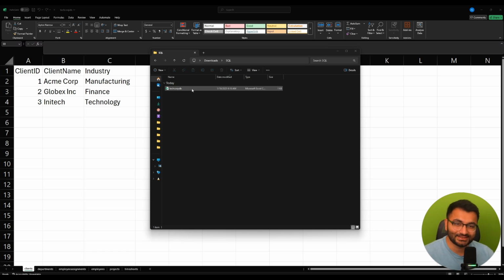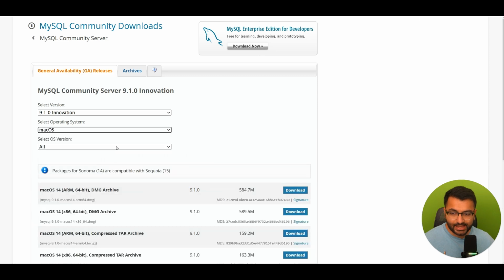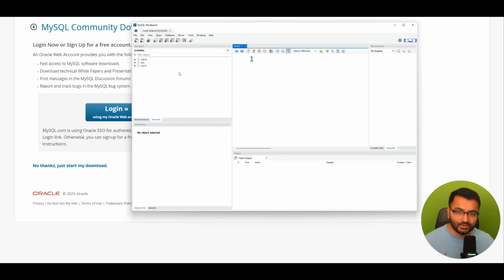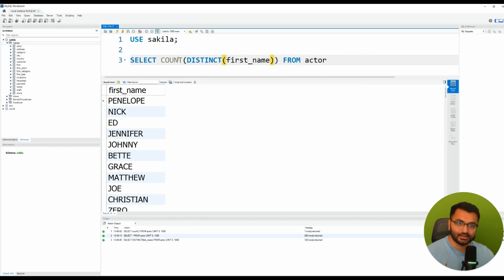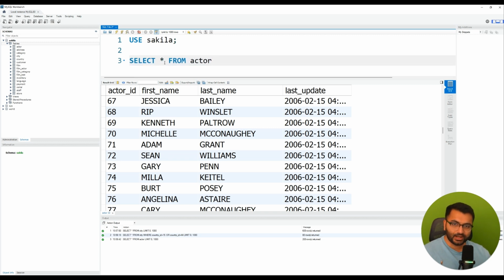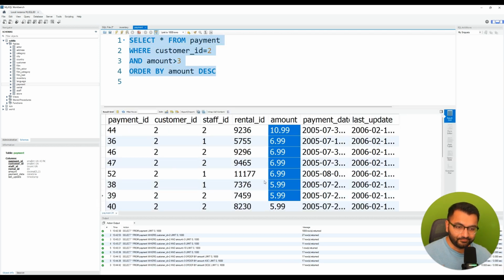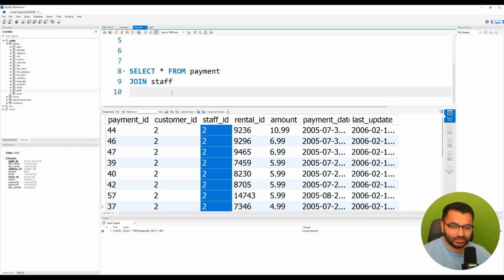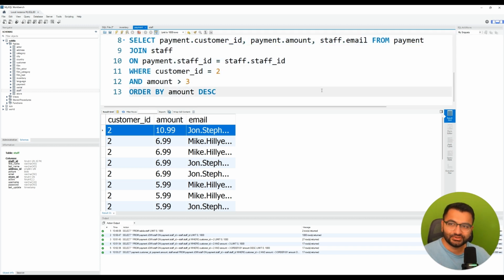The Only SQL Tutorial You'll Ever Need (Complete Beginner's Guide)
SQL Programming for Complete Beginners | Step-by-Step Tutorial

🔍 What You'll Learn:
Introduction to SQL:
How SQL works and why it’s preferred over tools like Excel for handling large datasets.

Getting Started with SQL:
Downloading and installing MySQL on Windows or Mac.
Setting up MySQL Workbench and creating your first database.

Basic SQL Queries:
Writing SELECT statements to fetch data.
Filtering results with WHERE clauses.
Using COUNT to count rows and DISTINCT to find unique entries.

Advanced SQL Techniques:
Sorting data with ORDER BY (ascending and descending).
Combining multiple filters with AND and OR.
Joining tables using JOIN to merge related data from different sources.

⌨️ Key Timestamps:
00:01 - Introduction
00:15 - Excel vs SQL comparison
01:37 - MySQL introduction
02:55 - Installation guide
06:00 - MySQL Workbench setup
07:04 - Basic SELECT queries
10:30 - Filtering with WHERE clause
16:34 - Table JOINs
22:28 - Practice recommendations

Practical Examples:
Real-world scenarios such as retrieving customer payments, sorting data, and identifying unique entries.
Demonstrations of advanced filtering, ordering, and selecting specific columns.

🖥️ Hands-On Practice:
By the end of this video, you’ll be able to write your own SQL queries, work with databases, and perform basic to intermediate data manipulation tasks. Practice is key! Download a sample database like the one in this video and try replicating the examples or creating your own scenarios.

Absolute beginners with no prior knowledge of SQL.
Anyone looking to transition from Excel to SQL for handling large datasets.
Developers or data analysts brushing up on SQL basics.

⚡ Key Highlights:
SQL concepts explained using familiar examples like Excel.
Step-by-step installation of MySQL.
Writing and running SQL queries using MySQL Workbench.
Detailed walkthroughs of SQL techniques like joins, filters, and sorting.